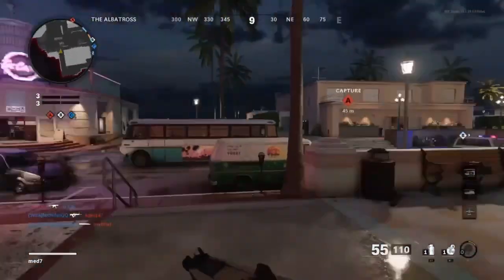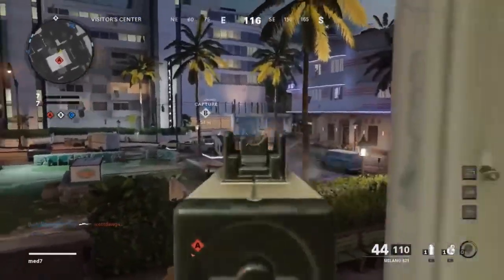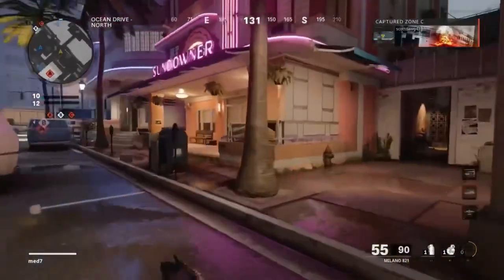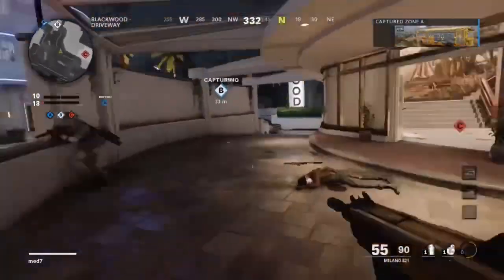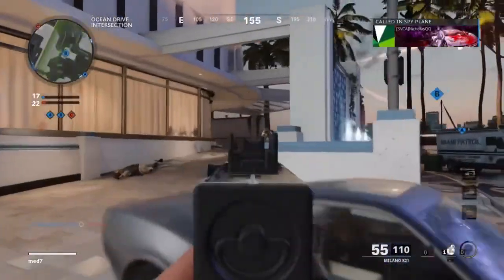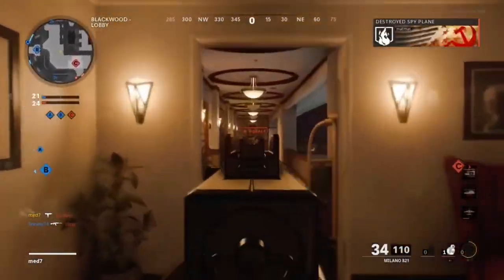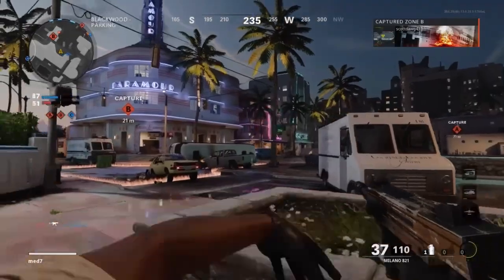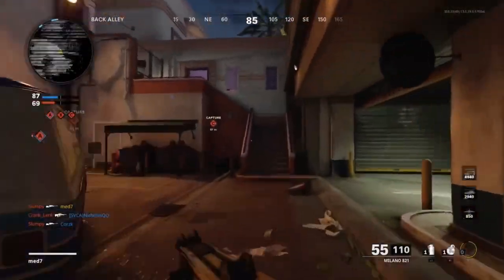UNLOCKING The GOLD MILANO! (Call of Duty Black Ops Cold War Camo Guide)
hi guys and welcome back to another call of duty black ops cold war video! in today's video i give you an in depth guide to unlocking gold for the Milano SMG in call of duty black ops cold war! its a very difficult weapon to master and will throw you under the bus a few times against meta weapons but with that said i hope the tips i give you in the video will help you unlock that all important gold, diamond or even DARK MATTER camo in call of duty black ops cold war and remember For more daily call of duty content, be sure to smash that like button! and subscribe if your new!! thanks for watching guys!!!